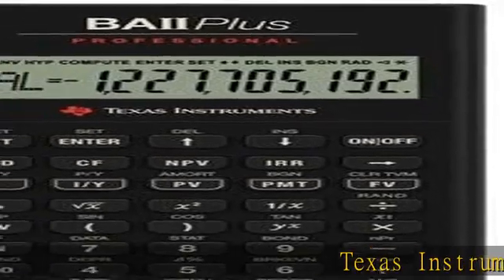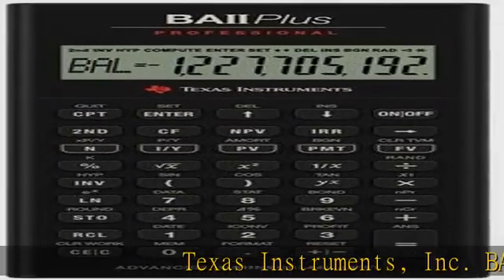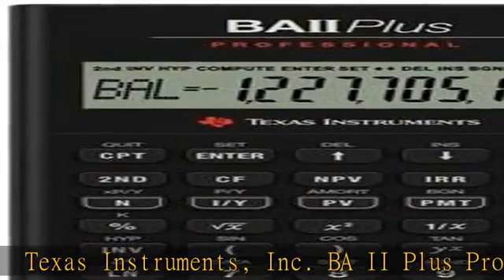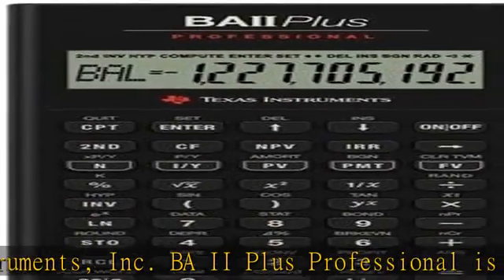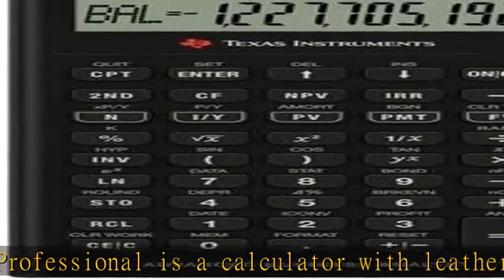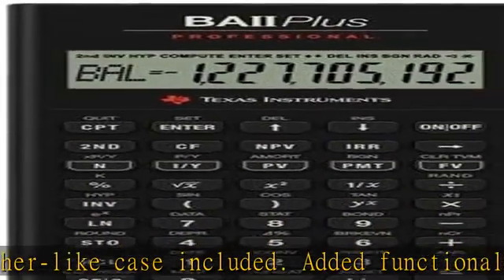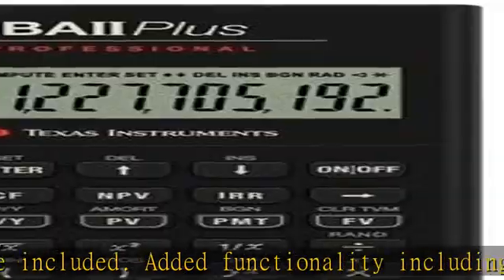Texas Instruments TI BA II Plus Professional Financial Calculator - 10 Character(s) - LCD - Battery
Texas Instruments TI BA II Plus Professional Financial Calculator - 10 Character(s) - LCD - Battery Powered IIBAPRO/CLM/4L1/A